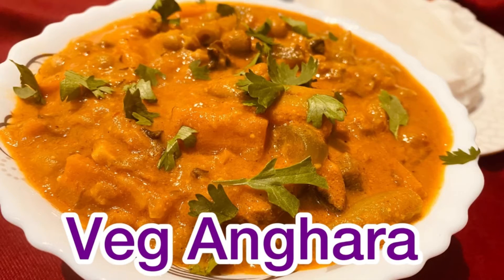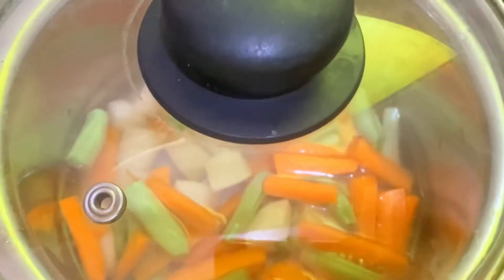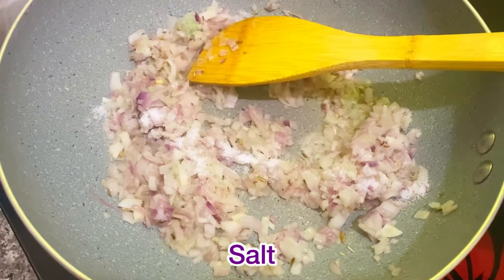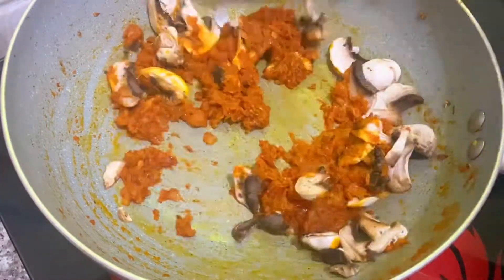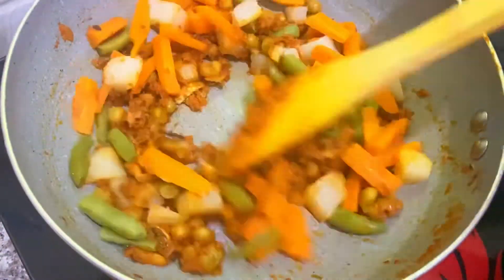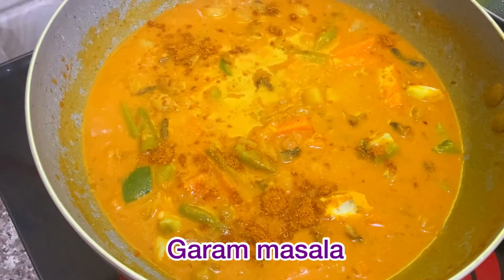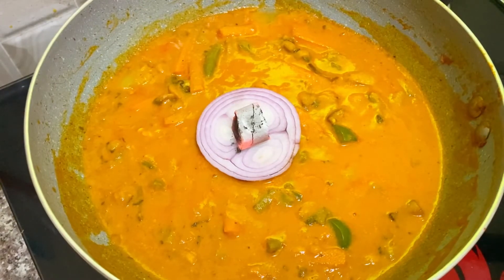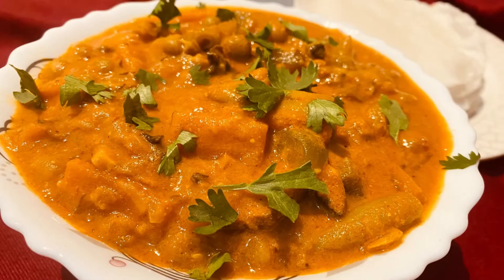Veg Anghara| Veg Angara Recipe | वेज अंगारा | How to Make Veg Angar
Veg Angara | Veg Angara Recipe | How to Make Veg Angara
Mystic Flavours
Vegetable curry
Mixed vegetable curry
must try recipe